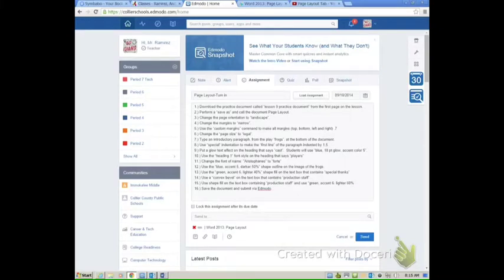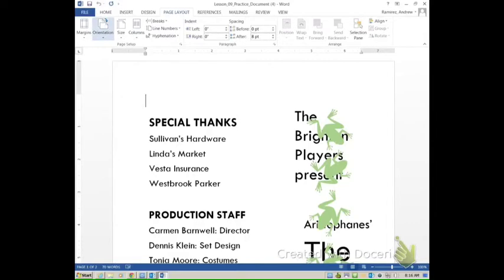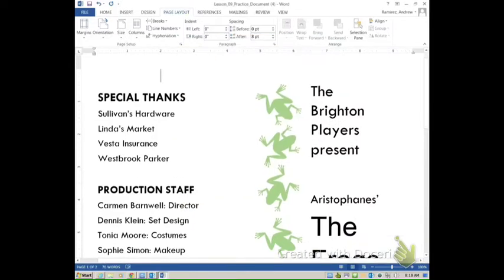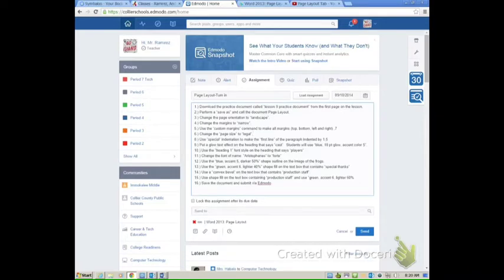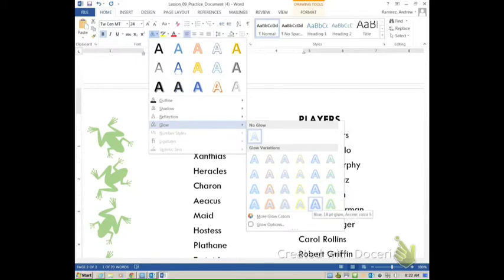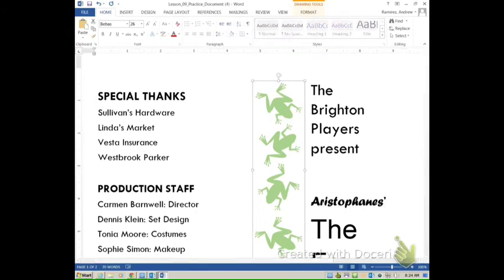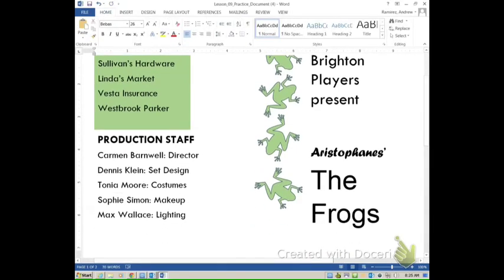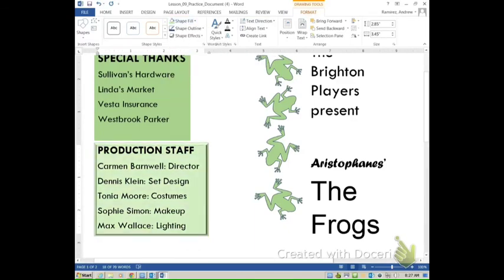Page Layout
description